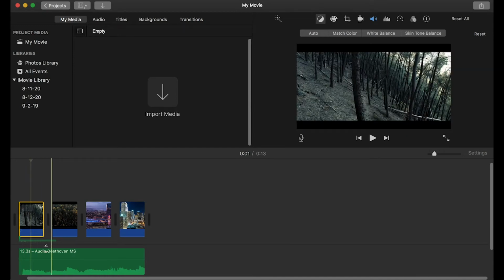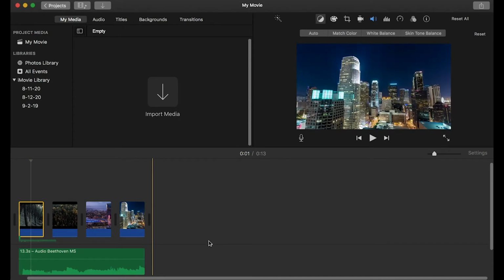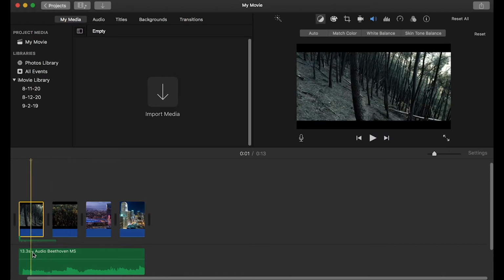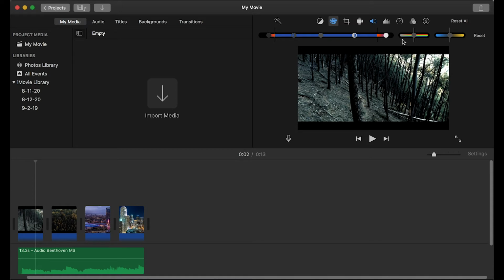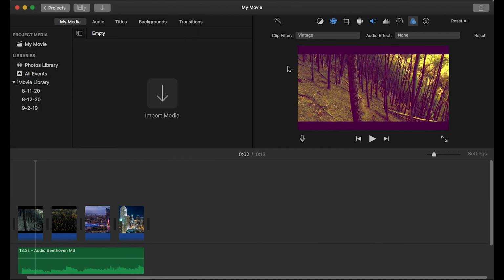Color Correction in iMovie